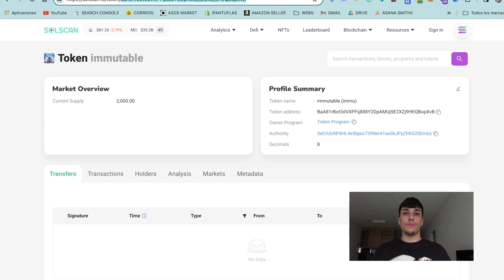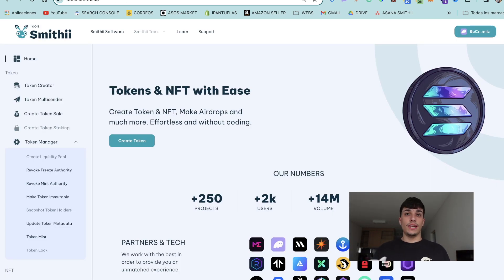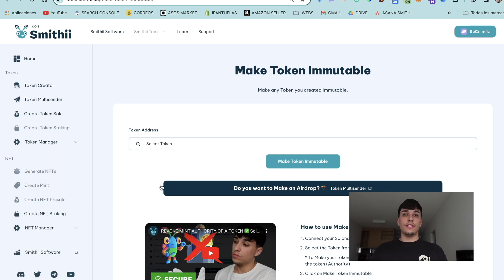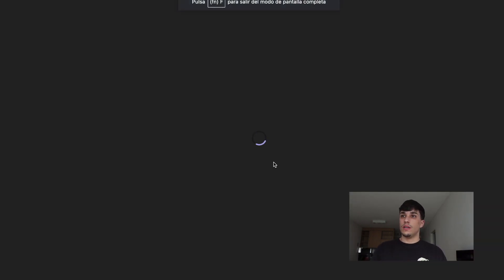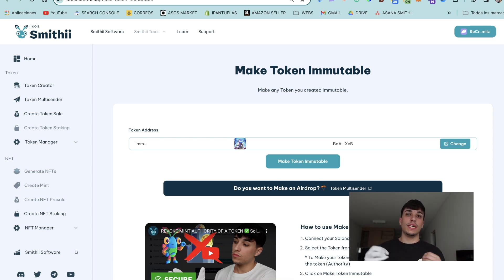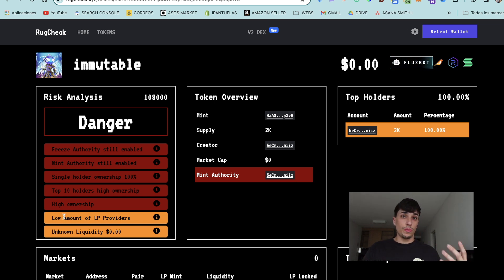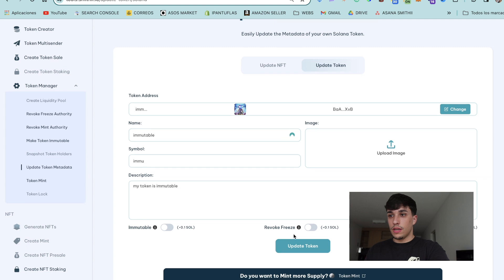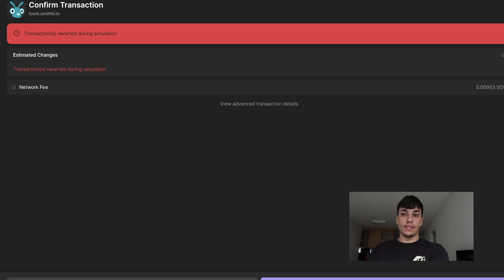HOW TO MAKE TOKEN IMMUTABLE on Solana ✅ Fix Mutable Metadata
In this video, we are going to show you how to make a token immutable on Solana

0:00 Introduction
0:09 Why Revoke Mint Authority is Important
0:35 How to Make Token Immutable
1:42 Results after immutability
2:49 Outro